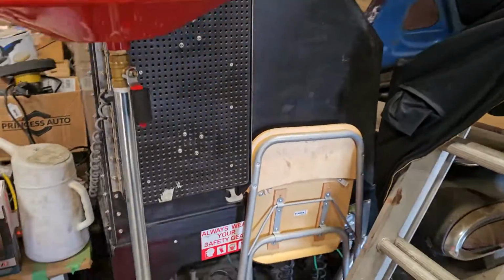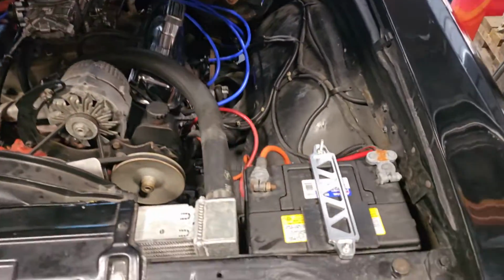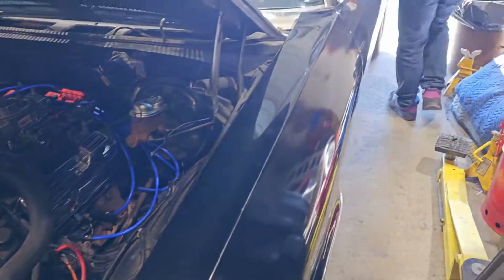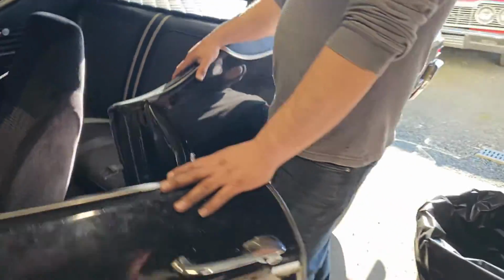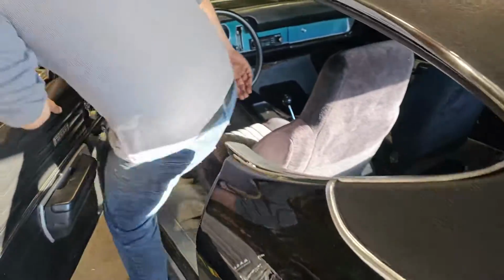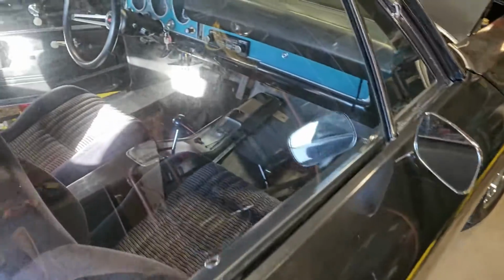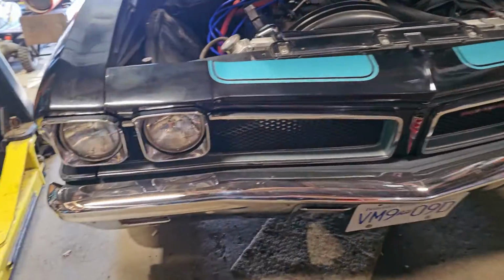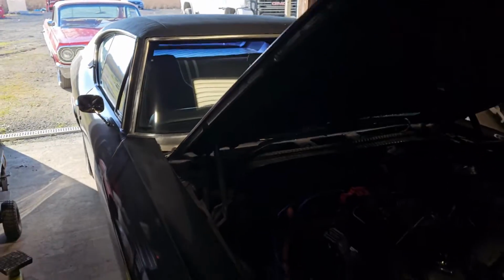Mike's New Toy 1968 Pontiac Beaumont 😎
Take a look at Mike's new toy! 1968 Pontiac Beaumont 😎

Canadian model. Same as a Chevelle. Motor replaced with a Pontiac Trans Am wide block 400cid. Turbo 400 transmission. 10 bolt rear differential